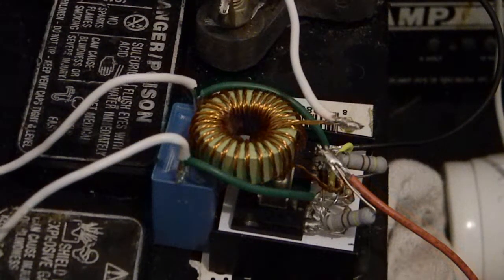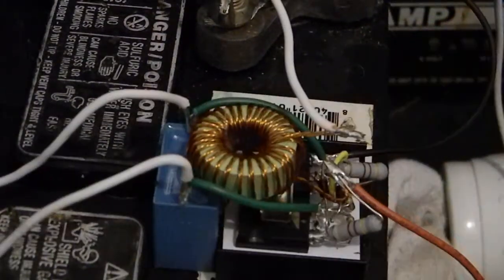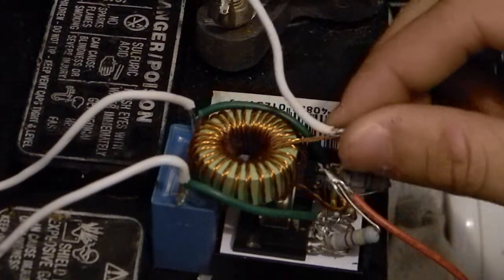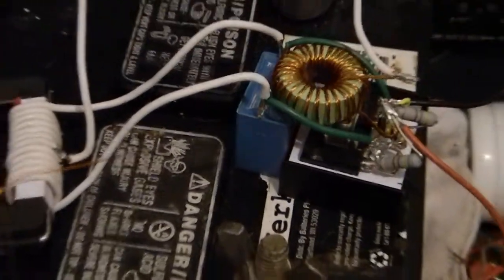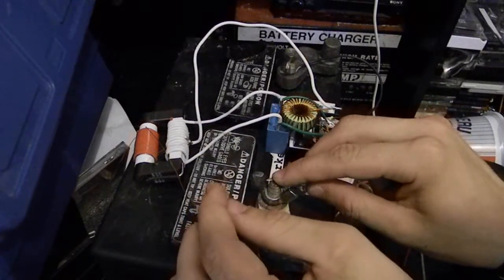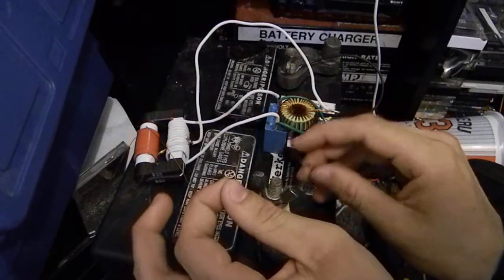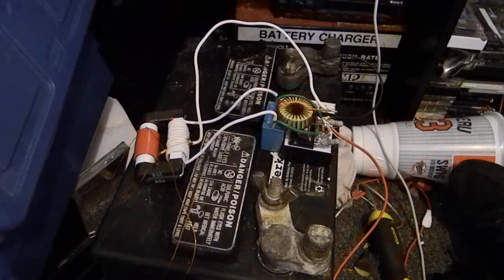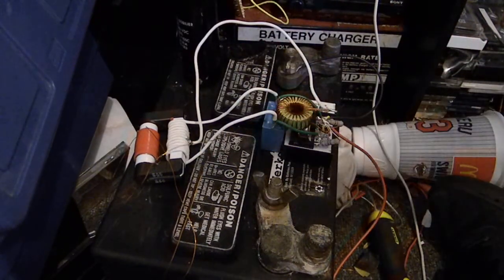ZVS Capacitor Charger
The very first mock-up of the capacitor charger (: